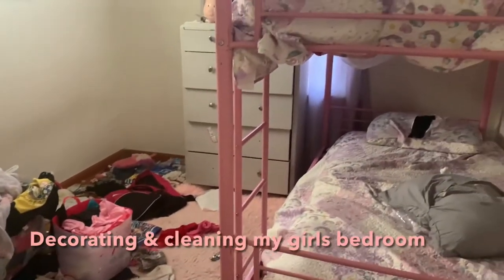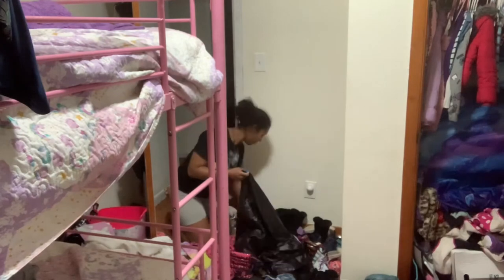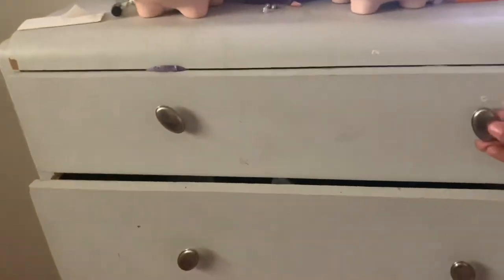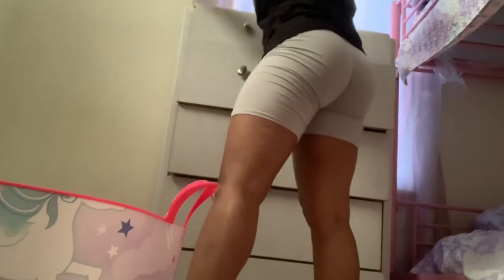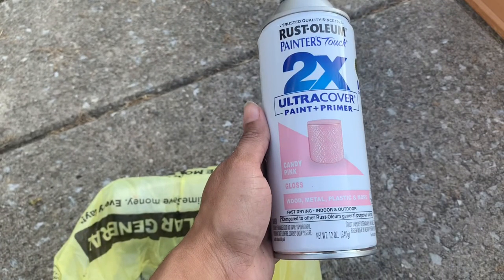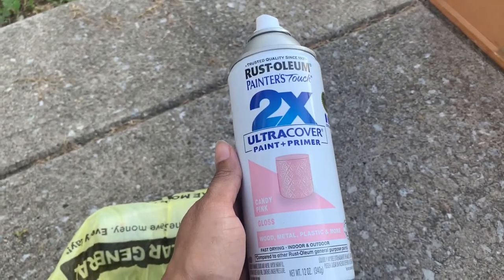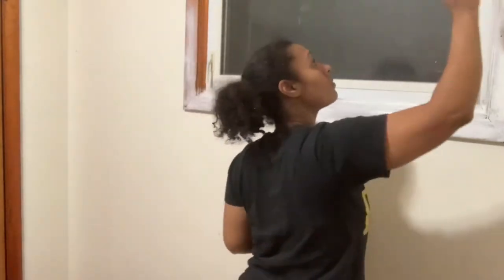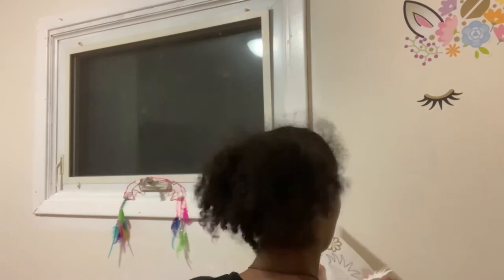🦄 Decorating and cleaning my girls bedroom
Hello my beauties today I am decorating and cleaning my girls bedroom. While they are away. I wanted to surprise them with these beautiful accessories. I also put up their tee pee tent a Chandelier light inside . I think the unicorn decor goes really well . Also a little chill area for reading in tent. I hope you all enjoy this video.

Light tee pee
Pink bunk beds
Candy pink spray paint
Unicorn comforter set
Ring light